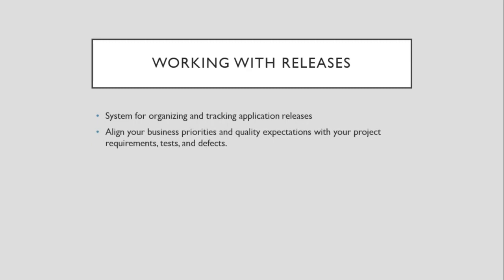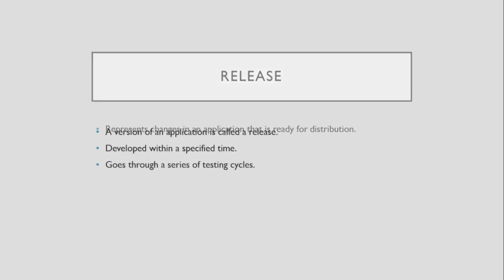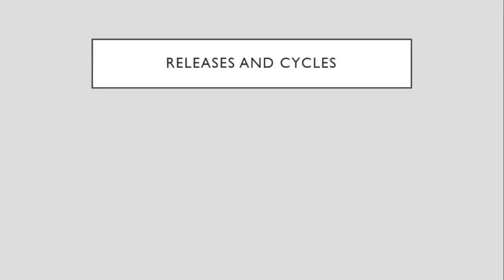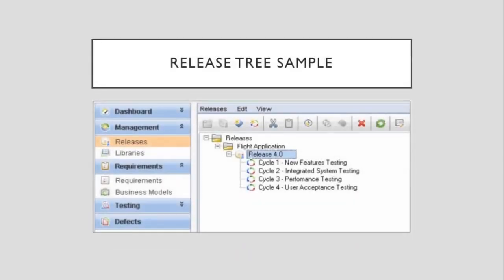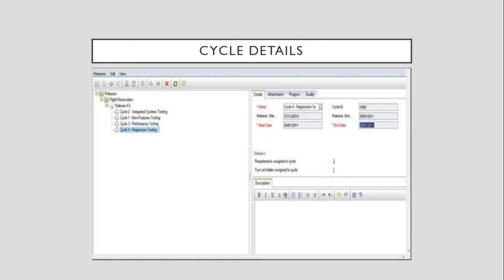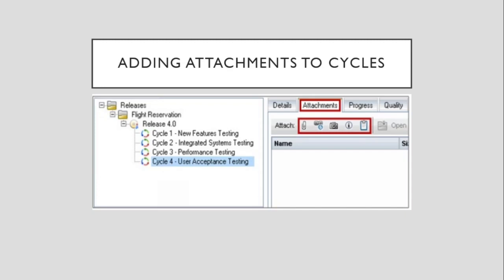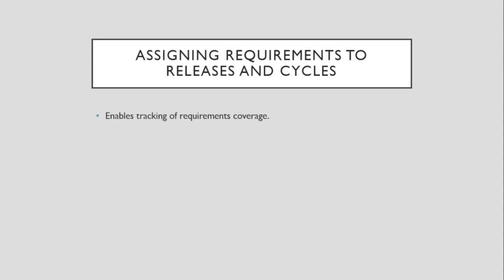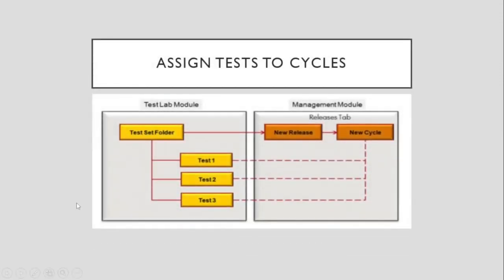Working with Releases - HP Application Lifecycle Management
An overview of releases and cycles in HP Application Lifecycle Management.